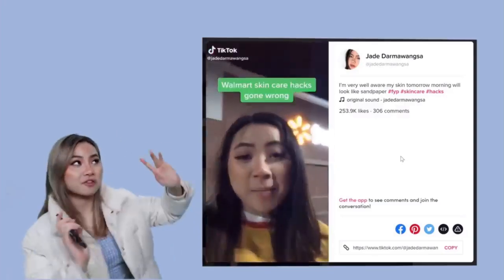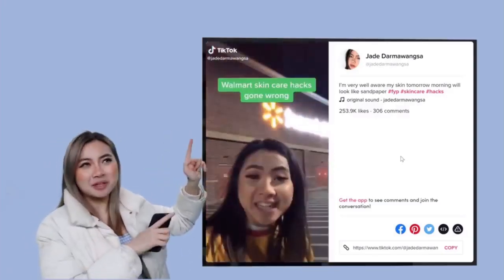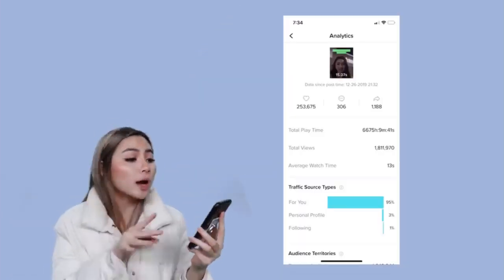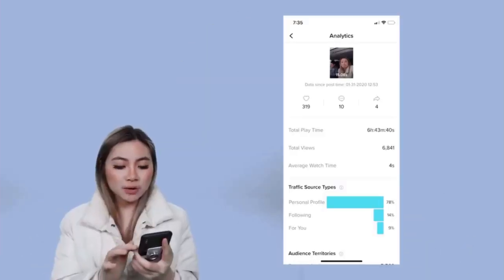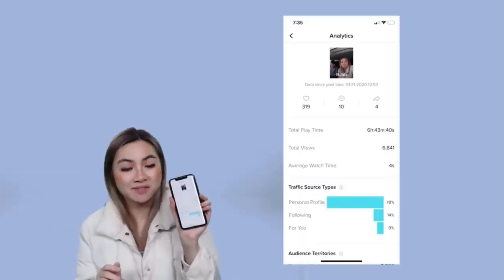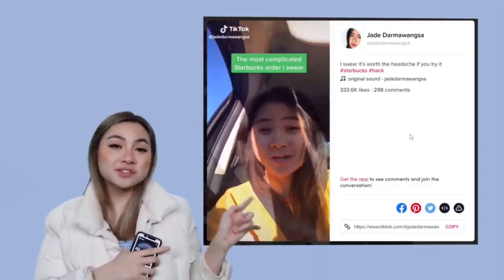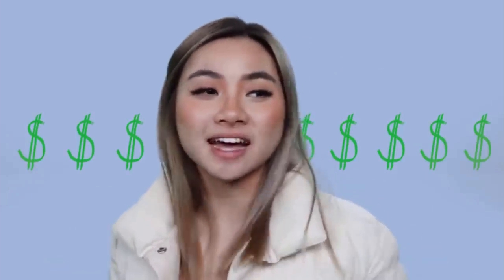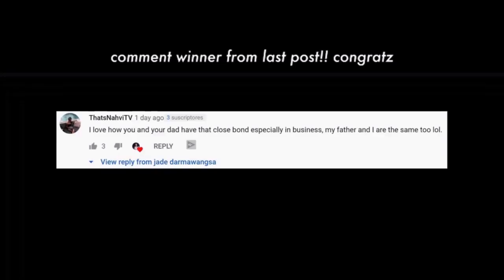TikTok How to Go Viral In 24 2020